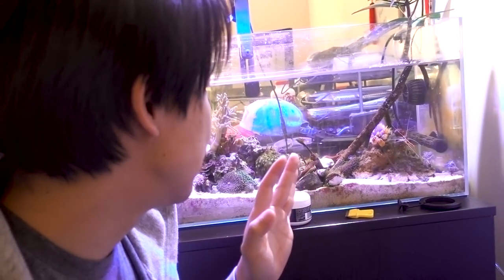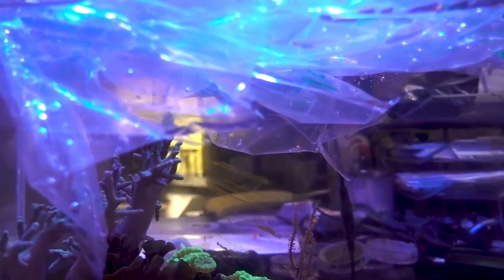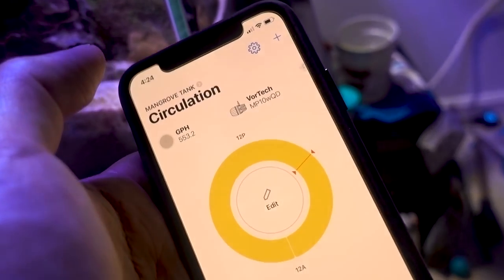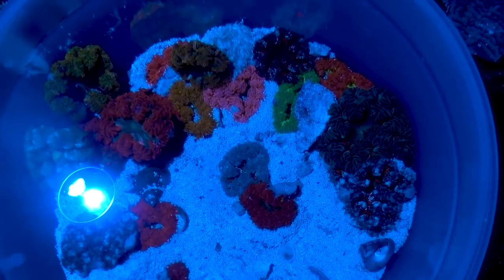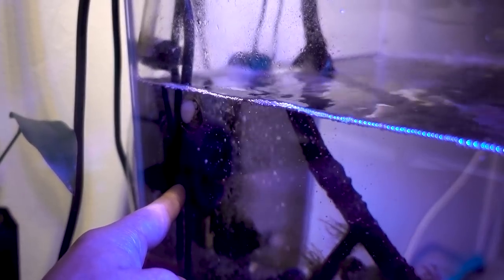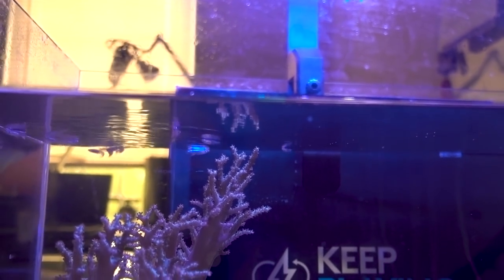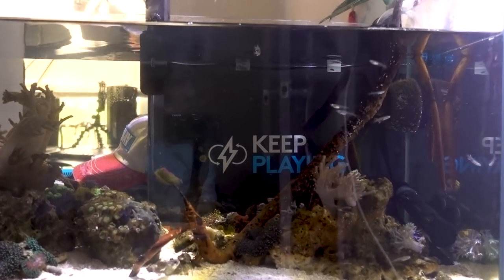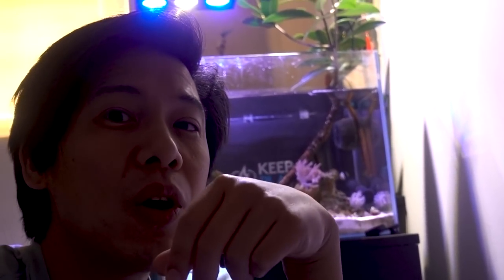Shoaling Fish for Nano Reef?! BlueBack Blue Eye Dwarf Rainbowfish (Pseudomugil cyanodorsalis)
Shoaling / schooling fish has always been a holy grail for a reef tank, especially impossible for a nano reef... or so I thought. I was lucky enough to stumble upon an older reefs.com article on these interesting little rainbowfish by Joe

This sparked me on a journey of tracking down a seller for these little ranbowfish. I was finally able to get in touch with a Blue Back Blue-Eye Dwarf Rainbowfish (Pseudomugil cyanodorsalis) breeder Lou  and added a dozen to my 17g Mangrove system. At the time of this video, he is selling 6 (2 males x 4 females) for $45.